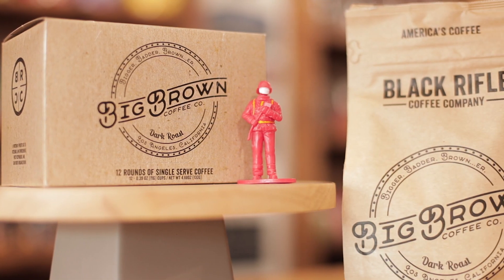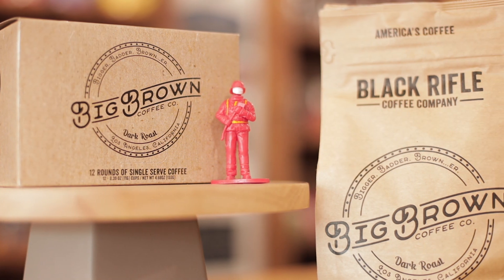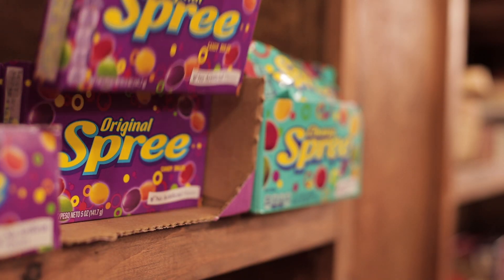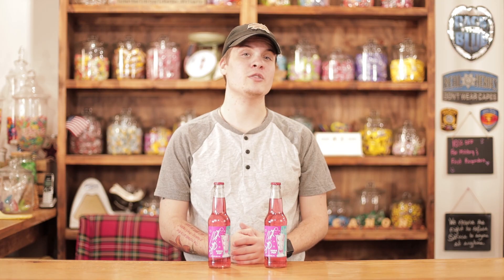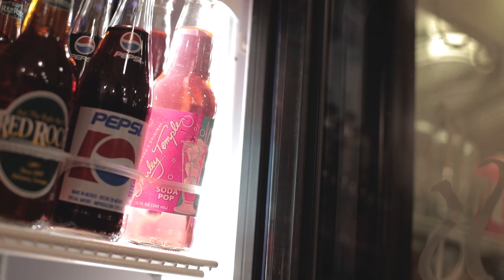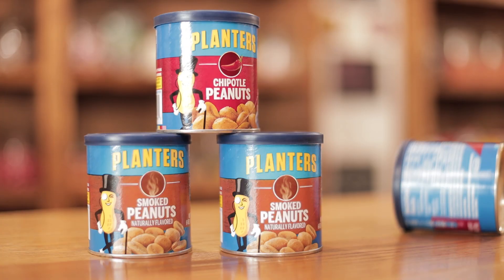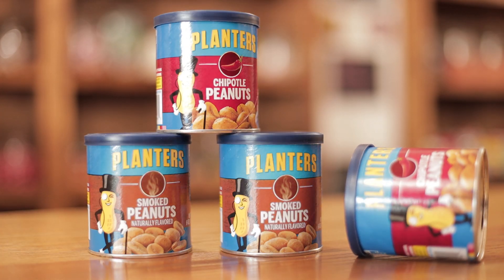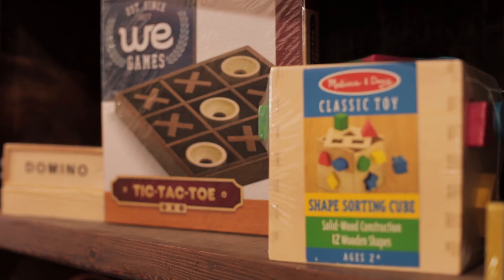VonCanon General Store: Store Update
We're back! Ryan is here to talk to you in this 1st video of the new year.